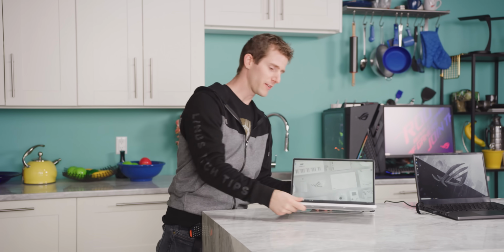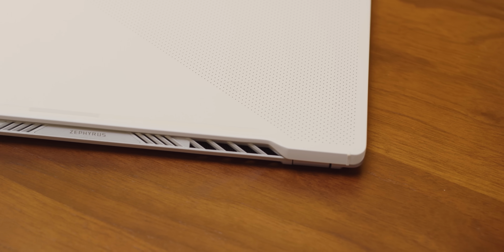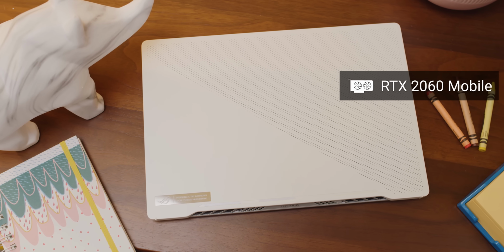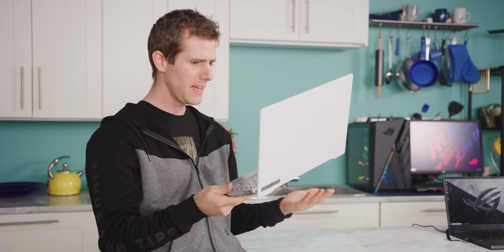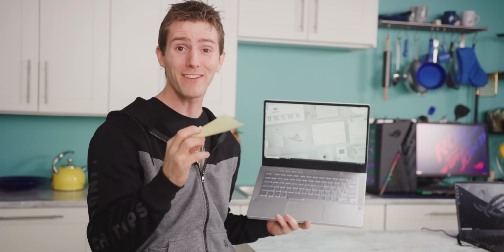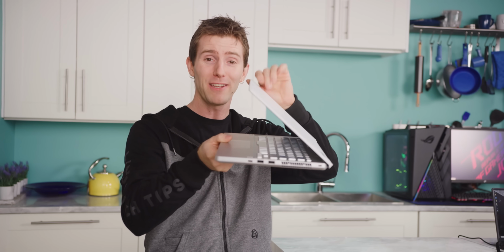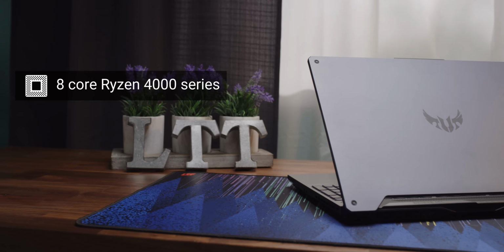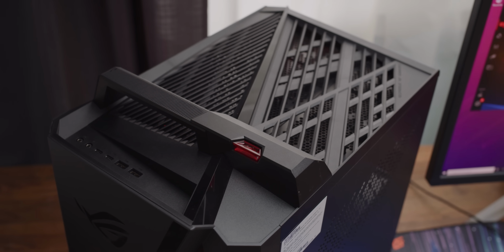ASUS DITCHES Intel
ASUS one of the top contenders for gaming laptops makes an interesting switch and leaves big ol' blue left in the dust.

Buy ASUS AMD Gaming Laptops
On Amazon (PAID LINK)